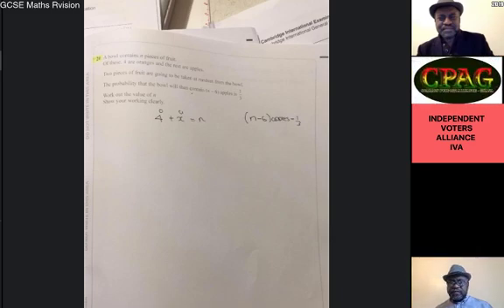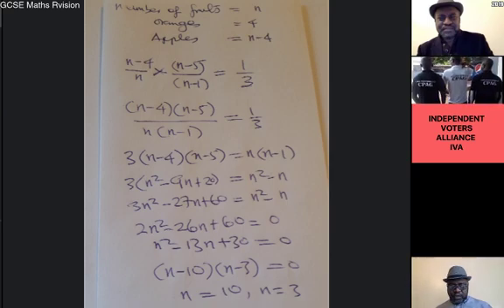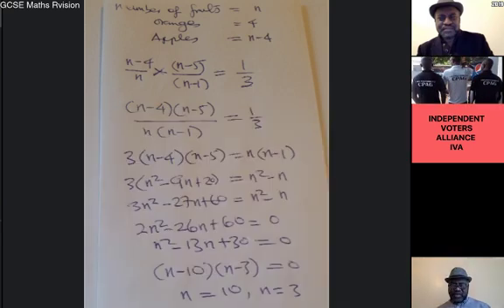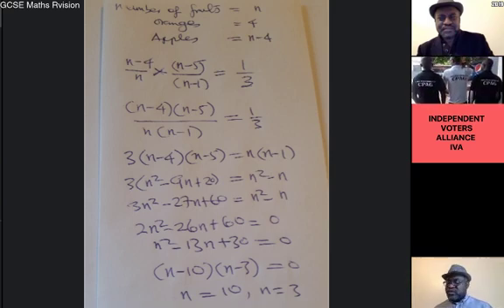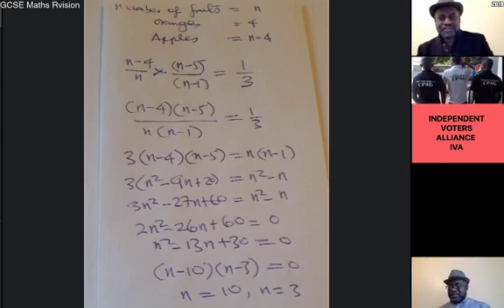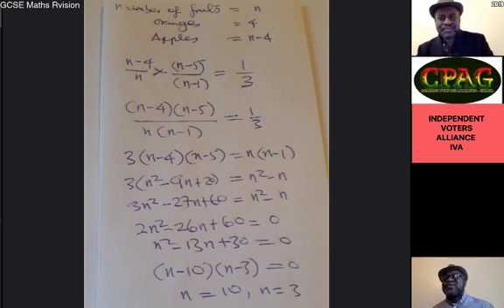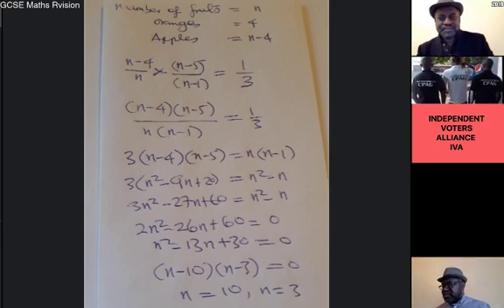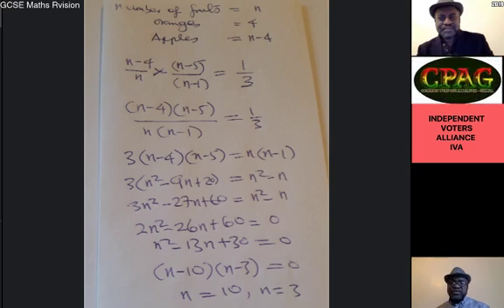ONLINE GCSE MATHS TUTORIALS AND REVISION